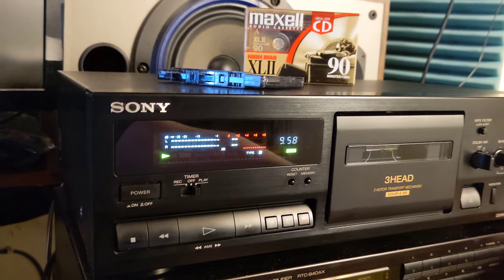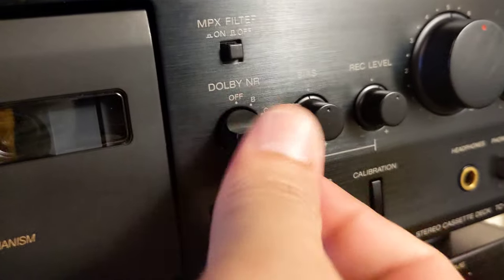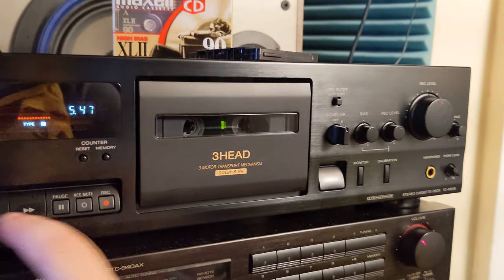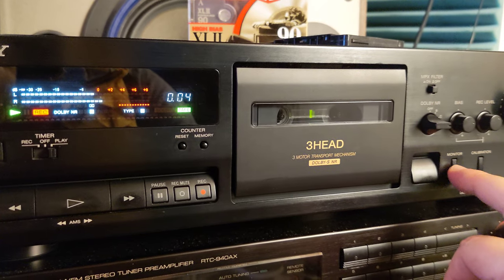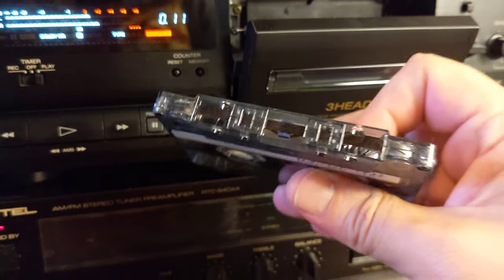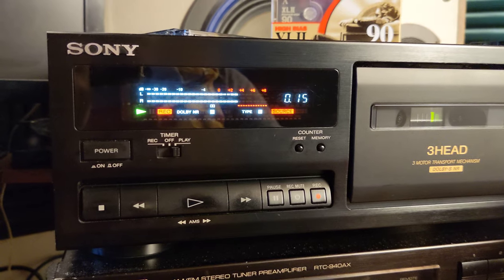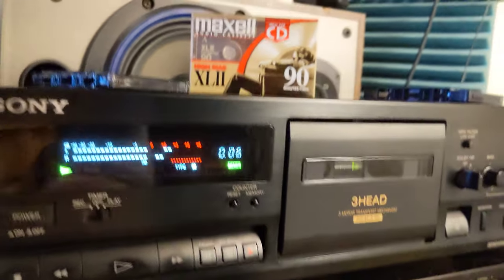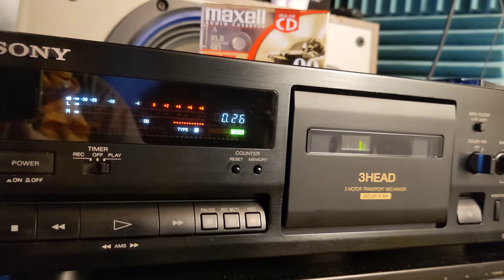SONY TCK-611S - great 3 head cassette deck w Dolby S & automatic calibration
Here we have one freshly restored beauty SONY TCK-611S, vintage 3 head cassette deck with Dolby S noise reduction and automatic calibration. It's in beautiful shape, almost like new  and I don't mind automatic calibration because I can use it up manually.

I'll test it for recording with many old tapes, I'll do calibration many times, and then I'll do some recordings.